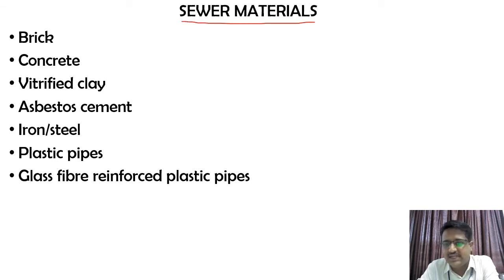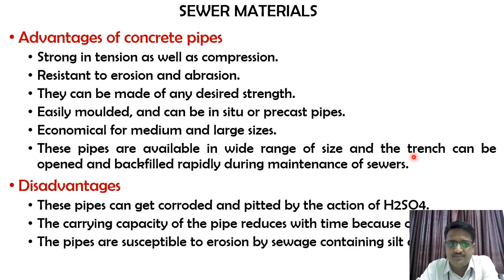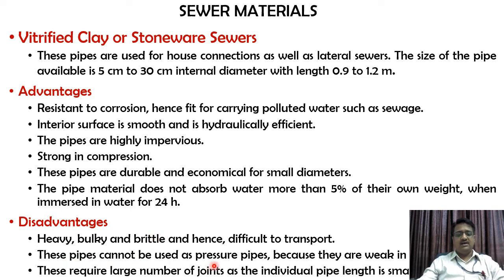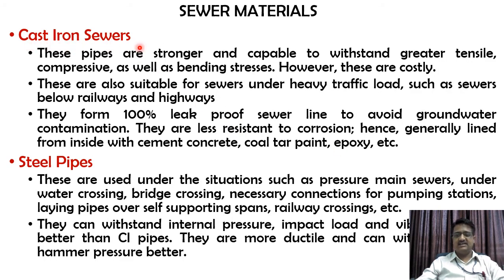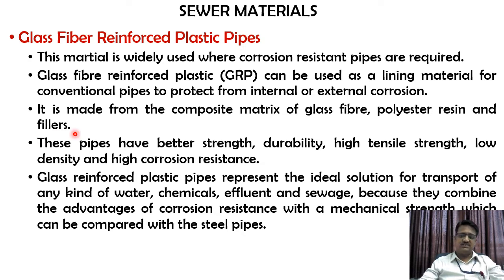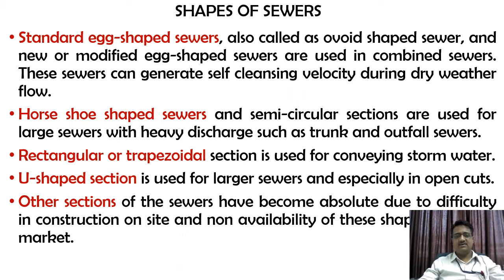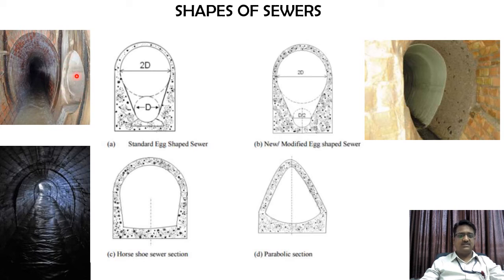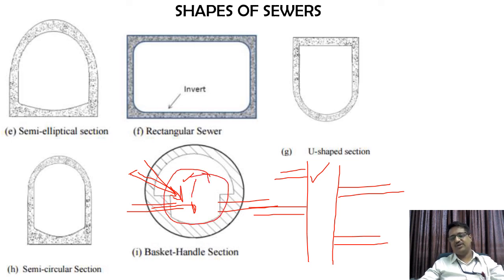Municipal and Industrial Wastewater Engineering (17CV71)_M1_C6